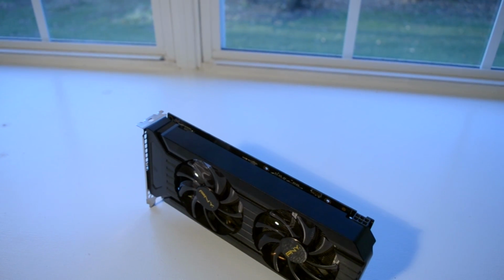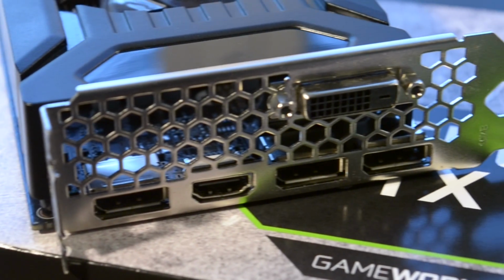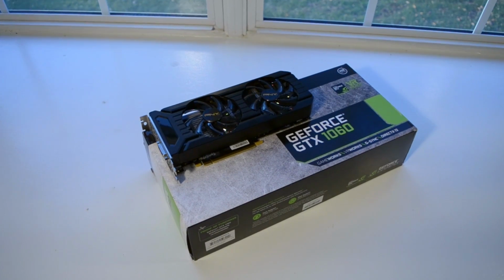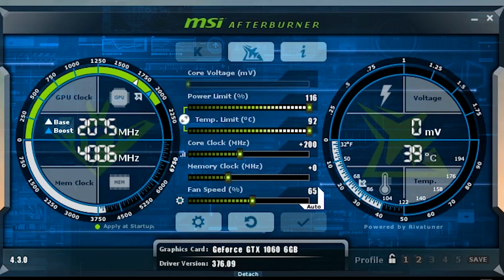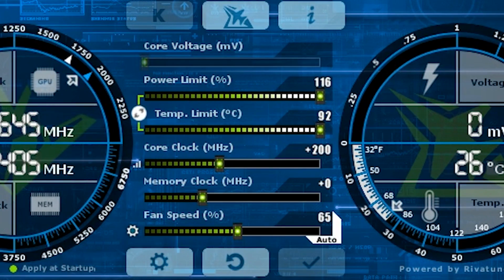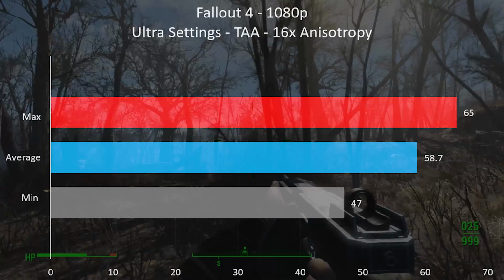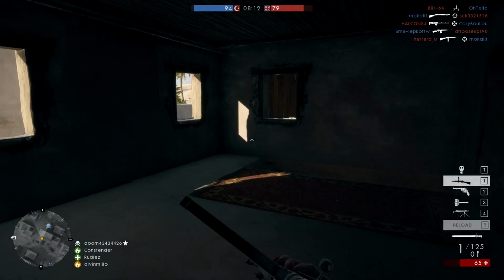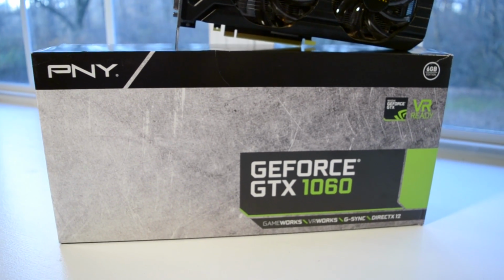PNY GTX 1060 Review - 4 Months Later